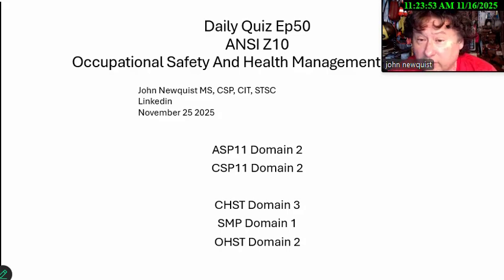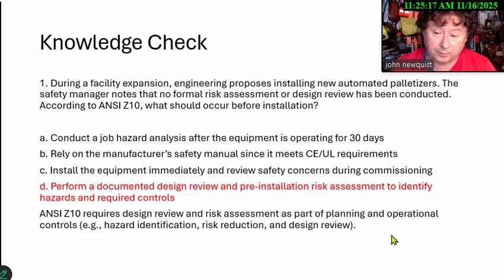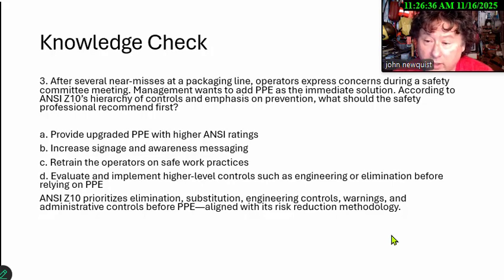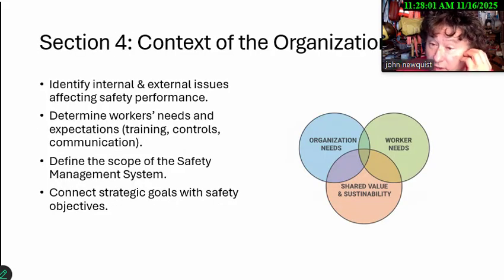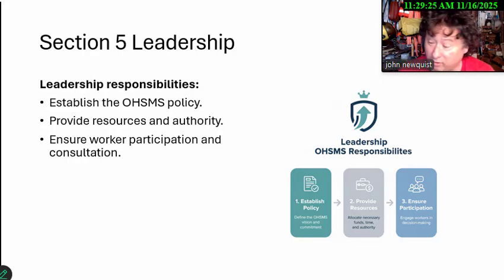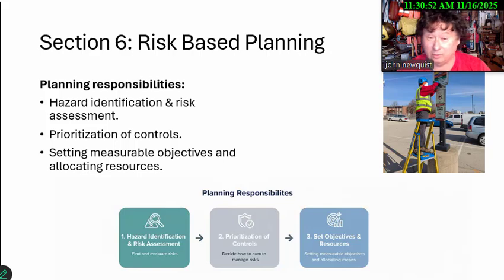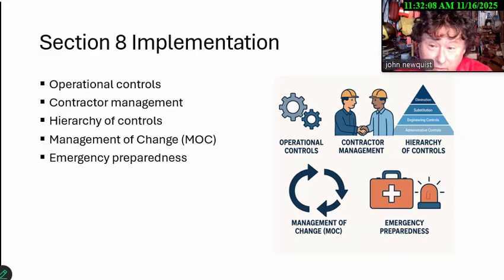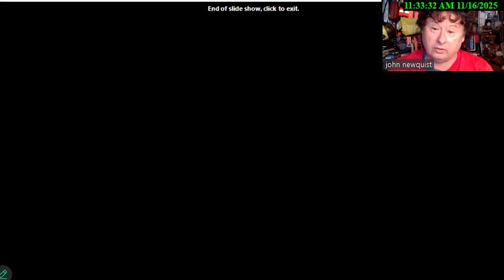Daily Quiz e50 ANSI Z10 November 25 2025 BCSP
Daily Quiz, e50, ANSI, Z10, November, 25, 2025, BCSP, newquist, management, safety, csp, asp, smp, ohst, chst

CSP11 Domain 2
ASP11 Domain 2
CHST Domain 3
SMP Domain 1
OHST Domain 2